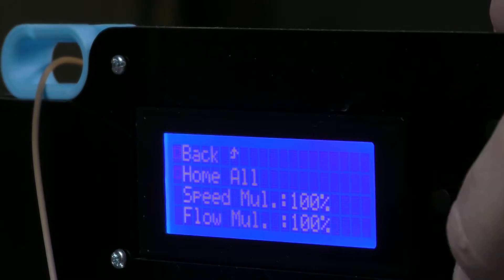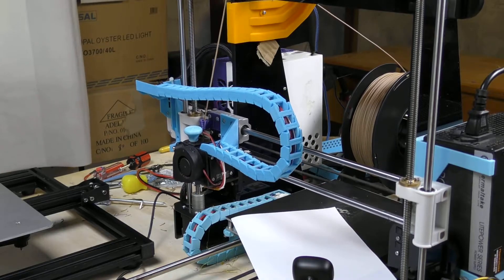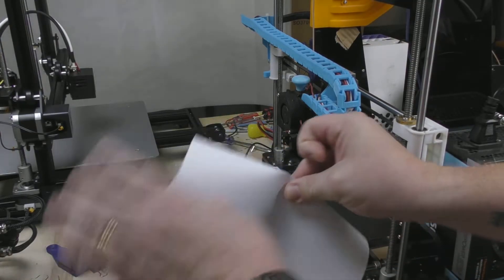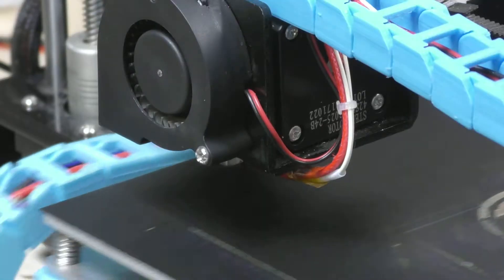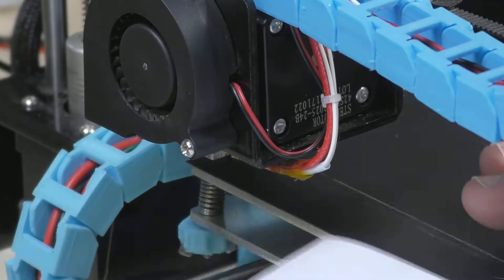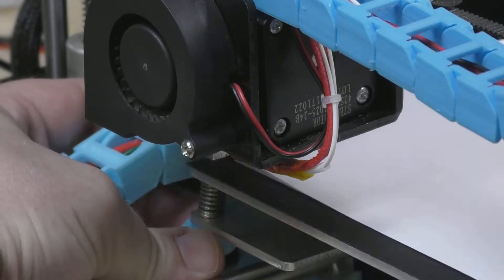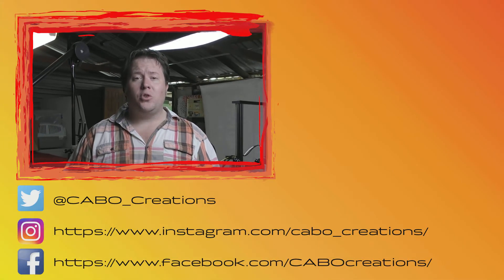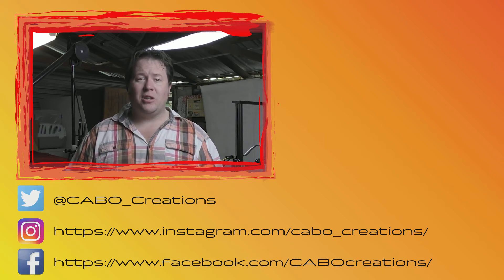3D Printer Bed Levelling with Paper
A quick 2 minute tutoiral on how to level your 3D printer's bed using A4 paper. This will help you get that perfect distance between your nozzle and heatbed to get a quality print